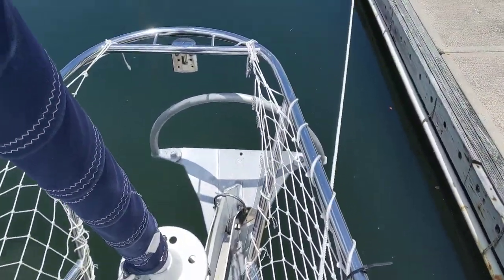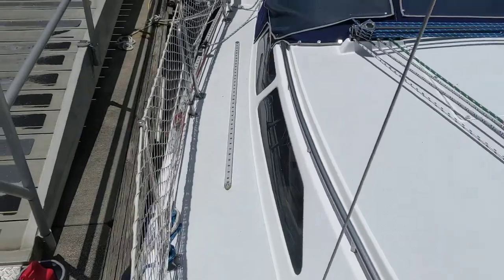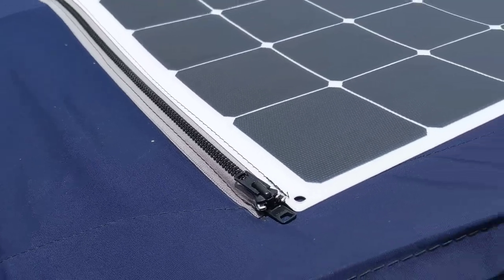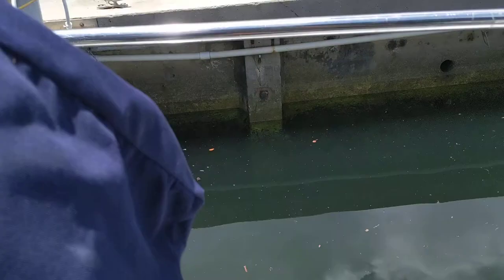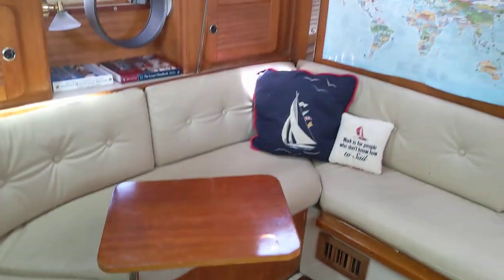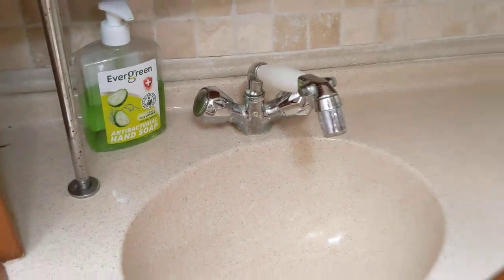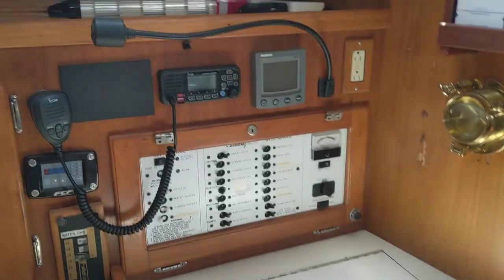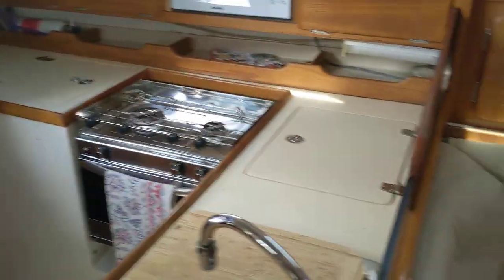2001 Catalina 36